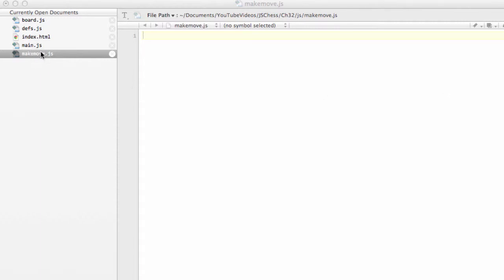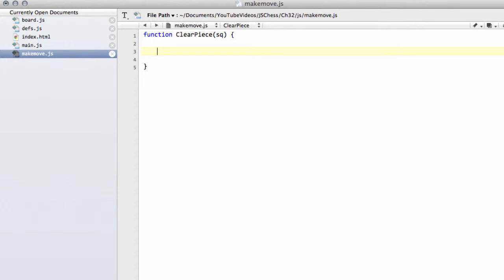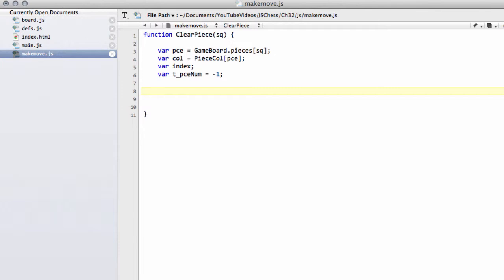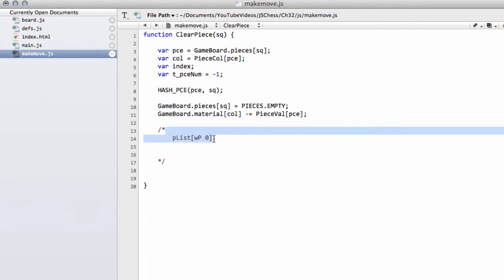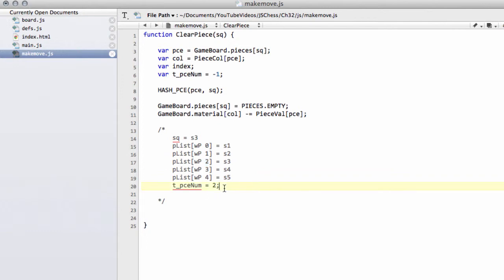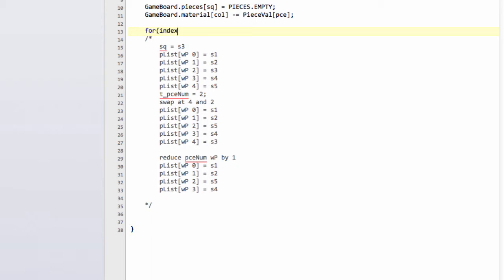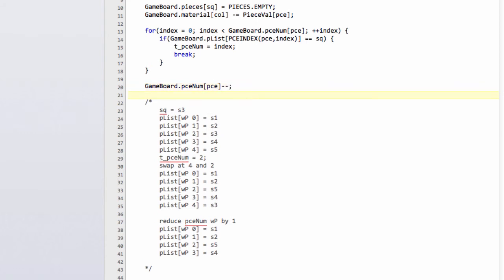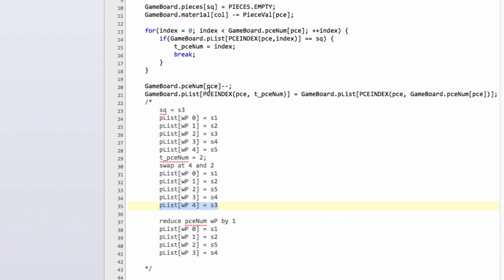Programming A Chess Engine In Pure Javascript Part 32 - Make Move #2 - Clear Piece